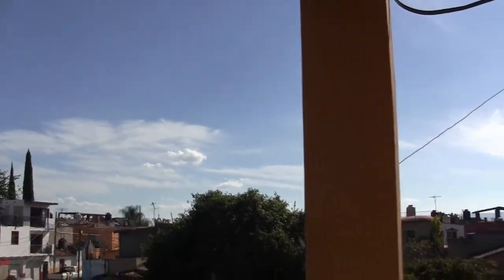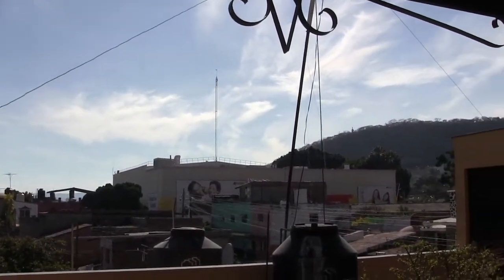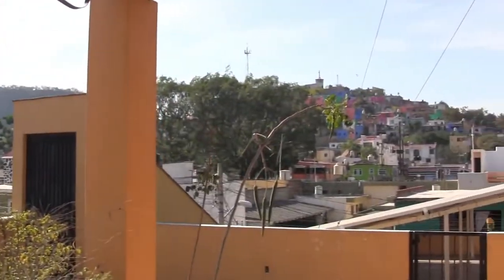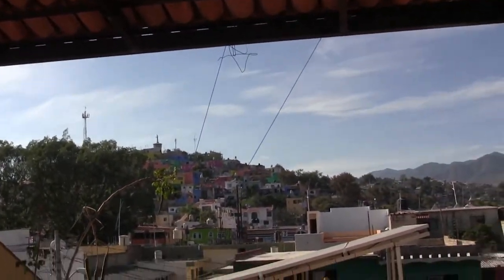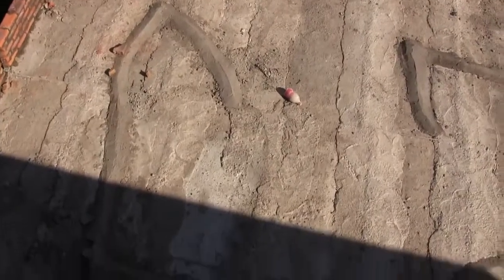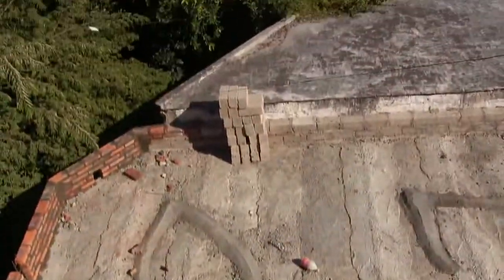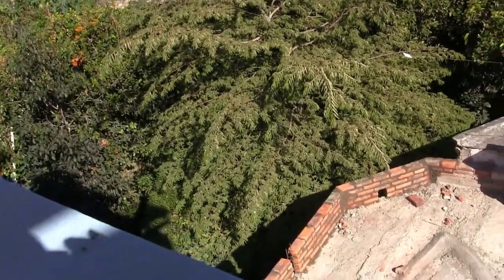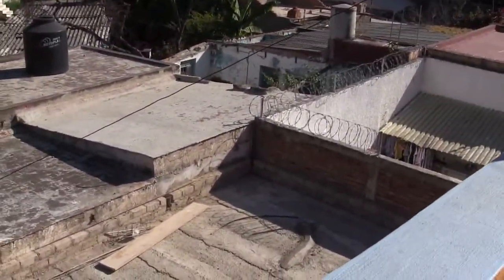Up on the roof at Christmas 2020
A walk around my little abode in Mexico.